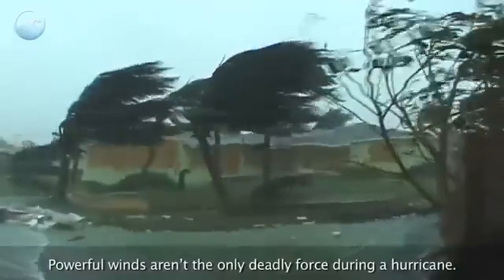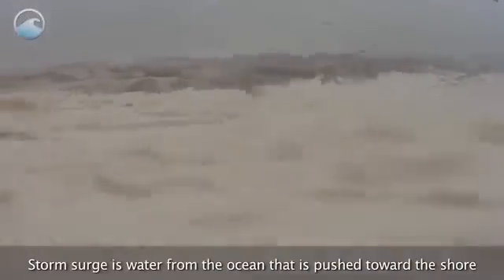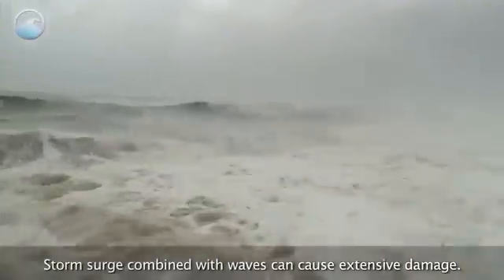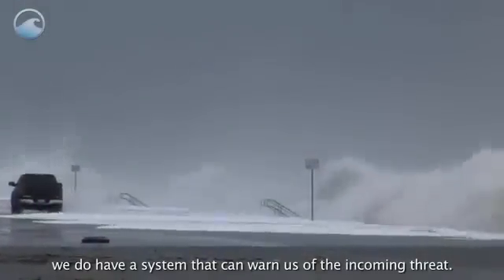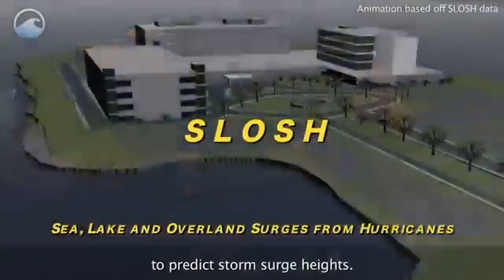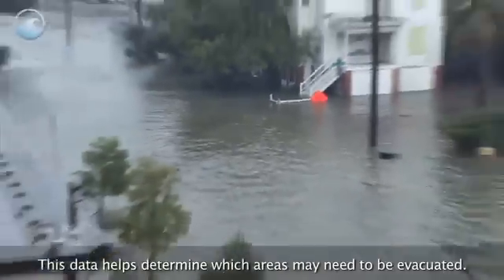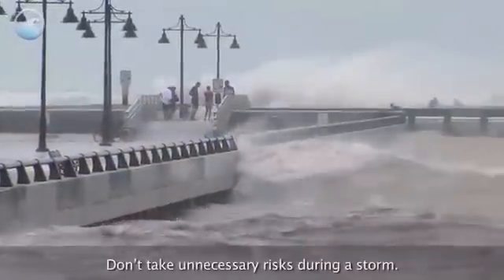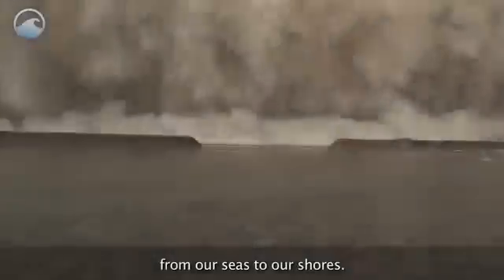Hurricane Sandy's danger - Storm Surge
Powerful winds aren't the only deadly force during a hurricane. The greatest threat to life actually comes from the water - in the form of storm surge.

Storm surge is water from the ocean that is pushed toward the shore by the force of the winds swirling around the hurricane. This advancing surge combines with the normal tides and can increase the water level by 30 feet or more.

Storm surge combined with waves can cause extensive damage. It can severely erode beaches and coastal highways. The pounding waves can take out boats and buildings. As the waters move inland, rivers and lakes may be affected, and add to the rising flood levels.

While we can't prevent storm surge, we do have a system that can warn us of the incoming threat.

As a hurricane develops over the open ocean, forecasters at the National Hurricane Center closely monitor its path to evaluate the risk of a coastal strike.

They use a computer model called SLOSH to predict storm surge heights. The model depends critically on the hurricane's track, intensity, and size.

SLOSH uses water depths, land elevations, and barriers to the flow of water to compute surges as they move inland. This data helps determine which areas may need to be evacuated.

When a hurricane slams our coast, it's important to be aware of all the dangers. As a reminder, emergency managers want us to run from the water and hide from the wind. Don't take unnecessary risks during a storm. Conditions can change in the blink of an eye.

Storm surge is a dangerous event during a hurricane, where furious winds are driving deadly flows of water from our seas to our shores. Noch mehr Videos